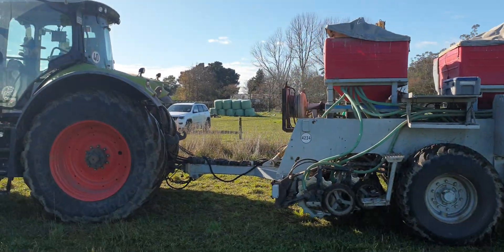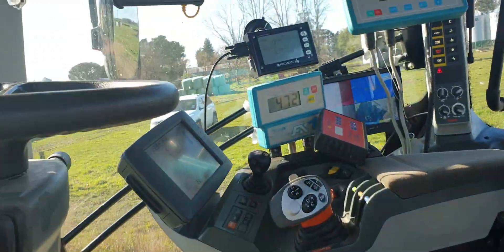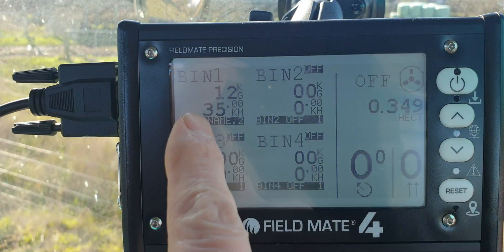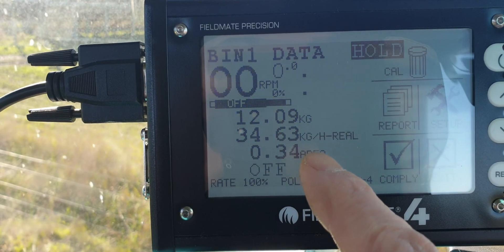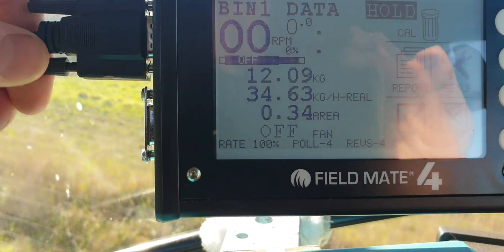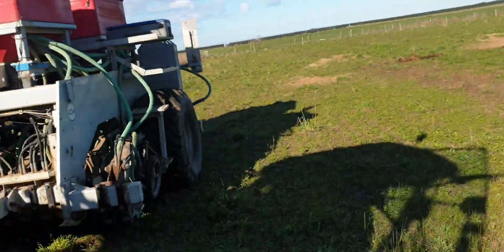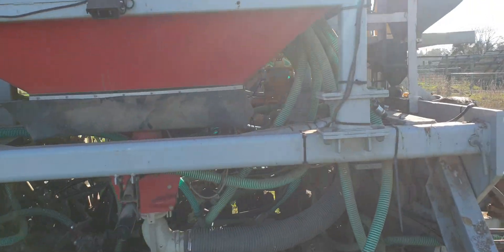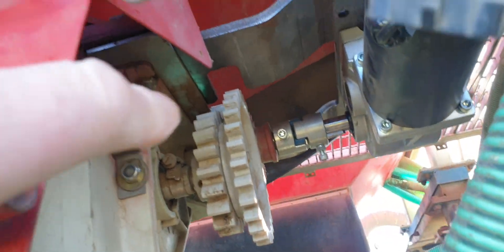FieldMate 4 touch screen Controller running Cross Slot Seed Drill Electric Drive Control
Cross Slot Seed Drill Electric Drive Control using FieldMate 4 touch screen Controller.
Seed bin mechanical drive replaced with FieldMate Edrive motor. The motor is power by the Tractor power supply.
The FieldMate Edrive control system allows the Seeding rate to be set from 1kg to 250kg hect under the electric precision control.
Seed drilling rate is displayed on the FieldMate 4 touch screen controller in real time, along with the weight of the seed released in tot he ground for that drilling job.
Time drilling and many more Seed Drilling metrics are displayed on the FieldMate 4 touch screen controller in real time to make seed drilling a stress free and informative event.